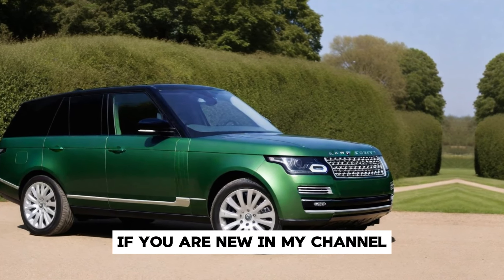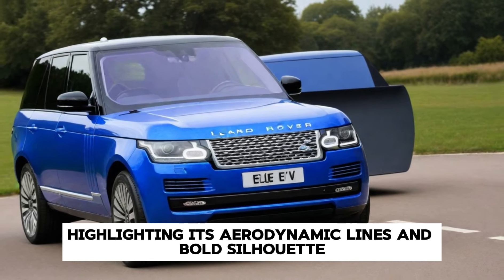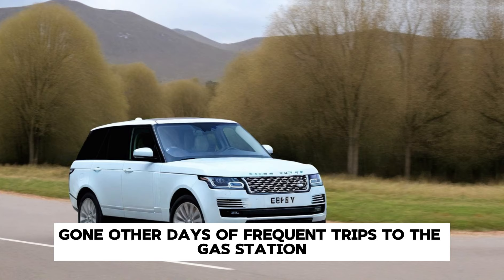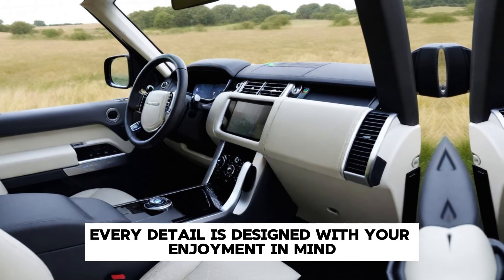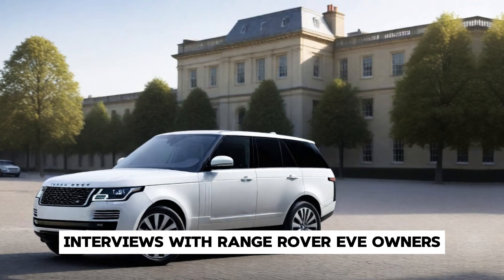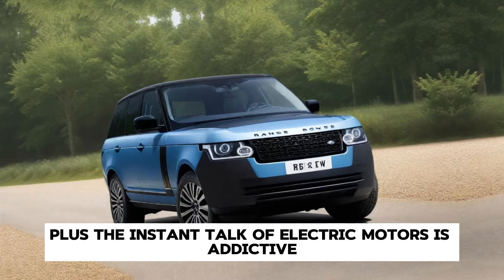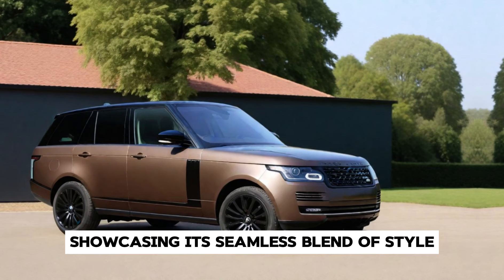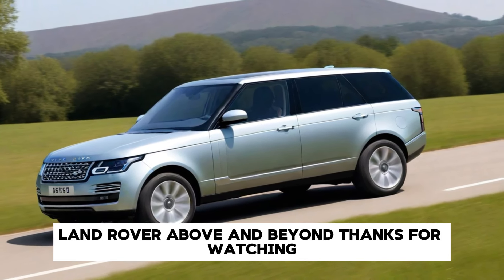New Range Rover Electric | The Most Refined Range Rover Yet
New Range Rover Electric | The Most Refined Range Rover Yet DriveTrends is your go-to destination for the latest car news, updates, and in-depth reviews. We bring you the hottest trends in the automotive world, keeping you up-to-date with cutting-edge technology, design, and performance. Join us as we explore the future of driving and make informed decisions about your next ride.